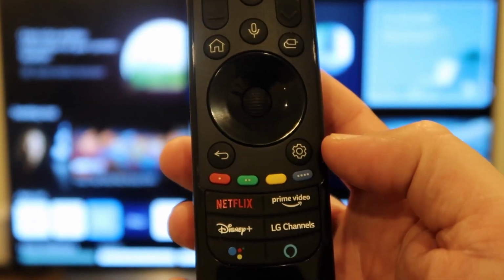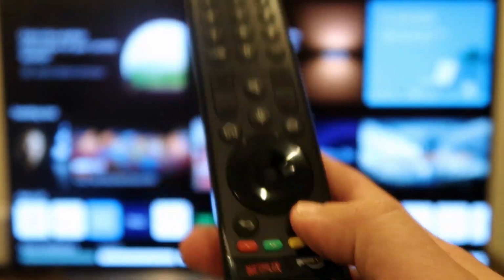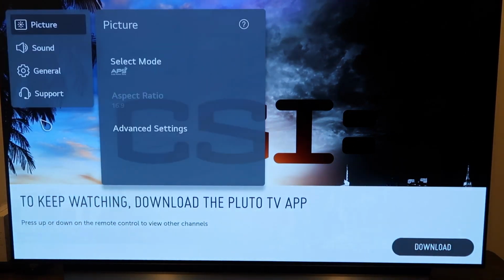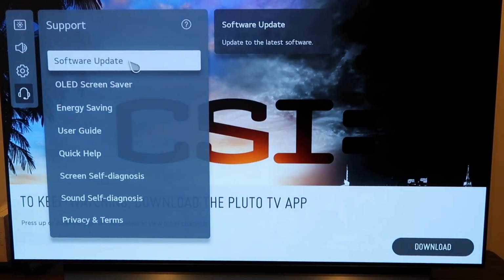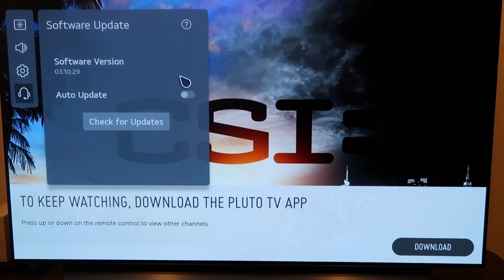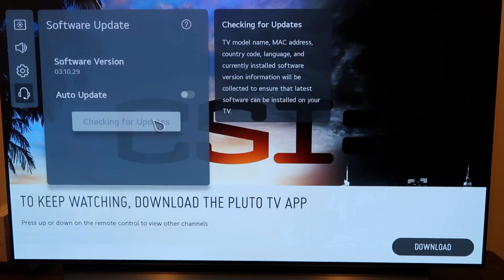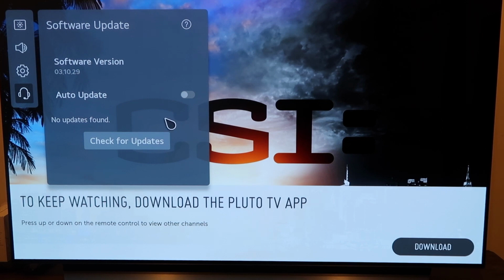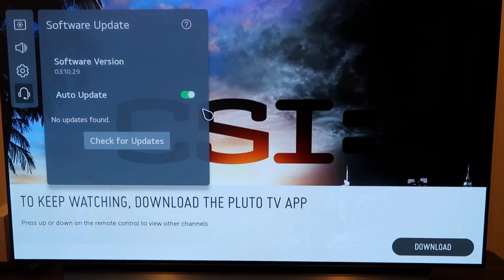How To Update a LG M3 OLED TV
Here are the step by step instructions of how to update a M3 OLED TV.

Get this TV here:
(Amazon USA Link)
(Amazon International Link)